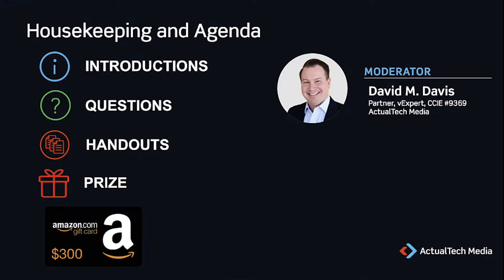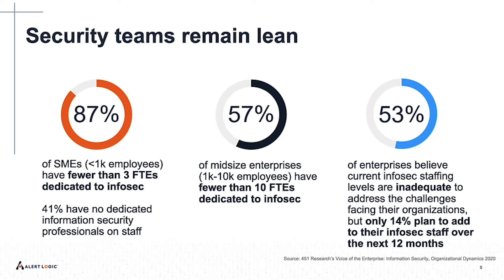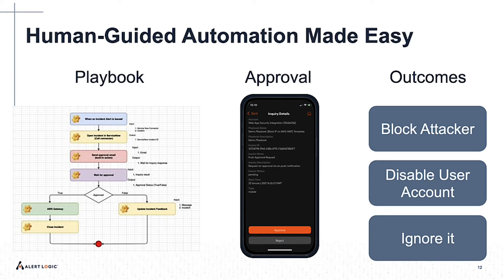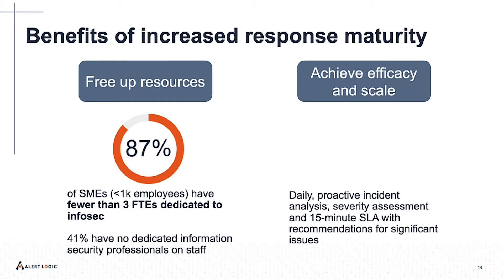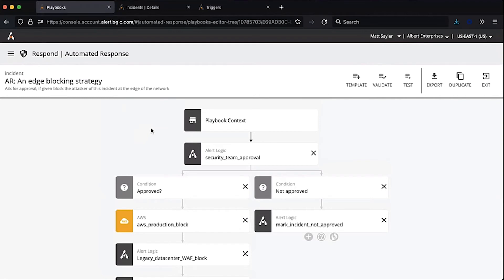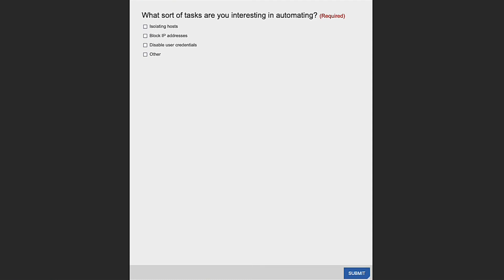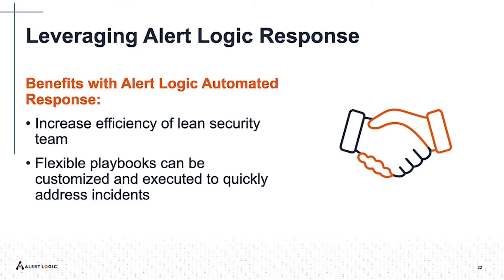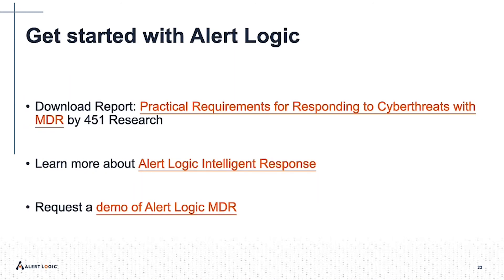A Methodical Approach to Automating Incident Response for the Cloud with Alert Logic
No level of investment prevents 100% of attacks. For professionals with responsibility of their organization’s security posture it means they must assume they will be breached at some point. A strong security strategy must include a plan to detect breaches and address them quickly.

This session will discuss Alert Logic’s Embedded SOAR for cloud which is a part of our MDR platform. It allows customers to define response actions with the optimal balance of automation and human interaction.

Alert Logic provides white-glove Managed Detection and Response (MDR) with comprehensive coverage for public clouds, SaaS, on-premises, and hybrid environments.